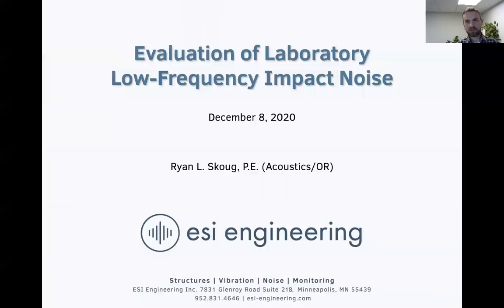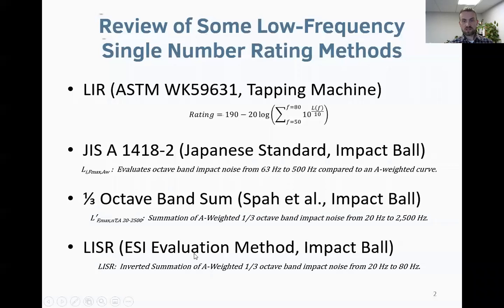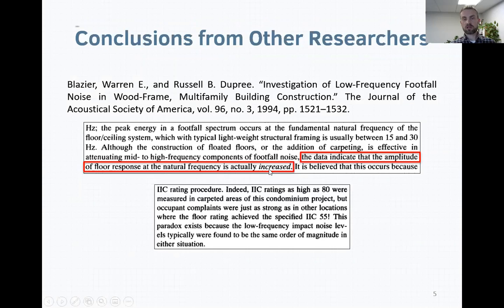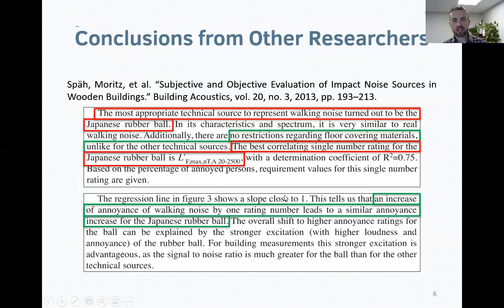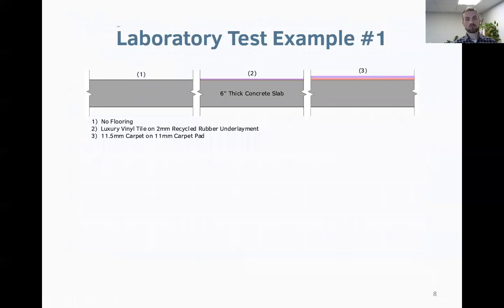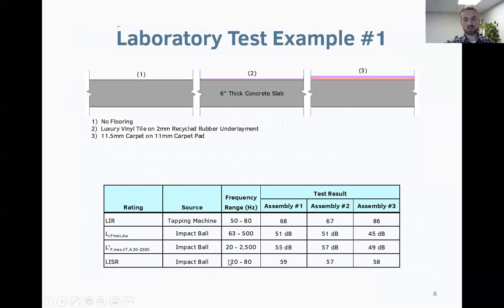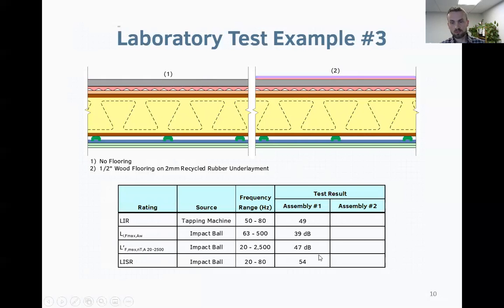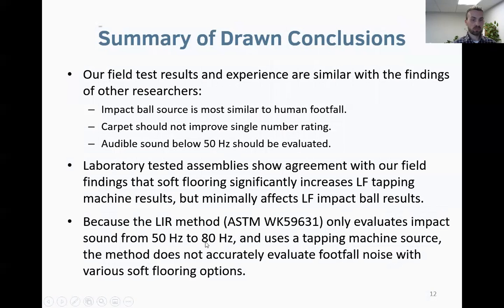ESI - ASA 2020 Fall Presentation: Evaluation of Laboratory Low-Frequency Impact Noise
Ryan Skoug, P.E. (Acoustics/OR) of ESI Engineering was an invited presenter at the 2020 Fall Conference of the Acoustical Society of America for the session on “Sound Transmission and Impact Noise in Buildings II”.  Ryan presented researcher findings of low-frequency impact noise transmission through floor/ceiling assemblies, as well as laboratory tested results using both tapping machine and ball drop sources.  The following is the presentation abstract:

"Acoustic consultants and manufacturers of sound isolation products are becoming increasingly concerned about low-frequency footfall noise transmission through floor/ceiling assemblies in multi-family buildings.  While the typical IIC rating only evaluates impact noise down to the 100 Hz ⅓ octave band frequency, some product manufacturers are beginning to evaluate impact sound isolation down to the 50 Hz, or even 20 Hz frequency.  In this presentation, we start with a review of a few low-frequency impact noise rating methods, followed by some findings from other researchers who have studied this topic.  We also review laboratory test results for low-frequency impact noise produced with both the standard tapping machine and the Tachibana impact ball, comparing the results to each other and expected outcomes."